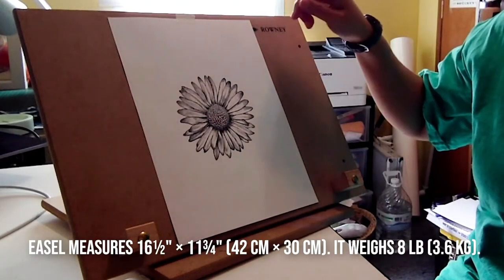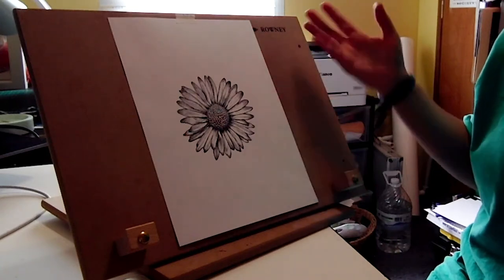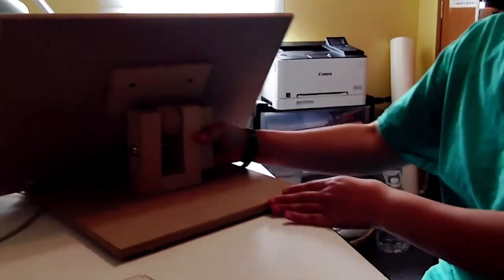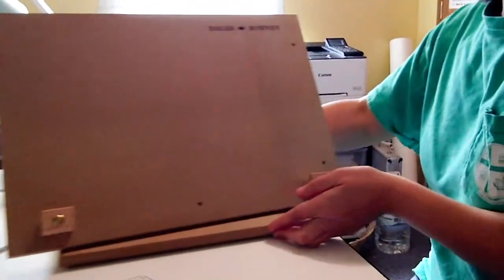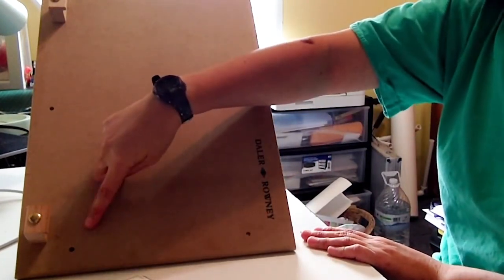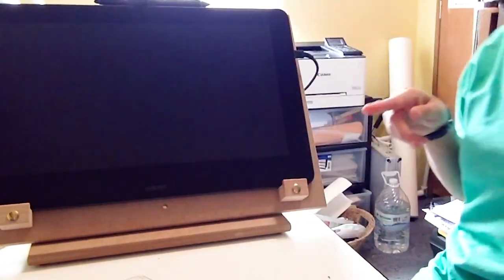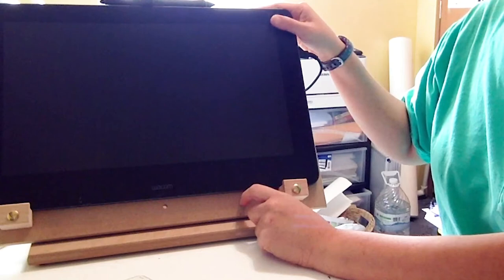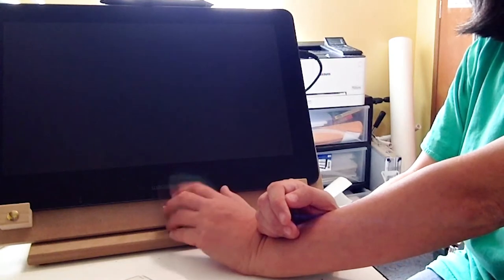Daler and Rowney Desktop Easel Review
I purchased a desktop easel to be more ergonomic in my studio setup. This easel has helped me out with that. There was another artist that did a much more thorough review of it. I also use it for holding up my Wacom Cintiq. Pretty happy with it.

Welcome to the Messy Art Teacher Channel. I created this channel for anyone interested in learning more about digital art, graphic design, and illustration. I teach high school animation, graphic design, and photography. I've taught everything from traditional drawing/painting, crafts, ceramics, digital art, and recycled art. Probably stuff I've forgotten as well. Thanks for visiting and Enjoy!